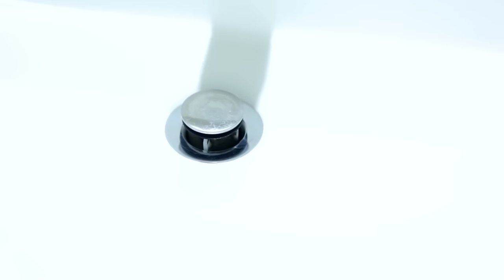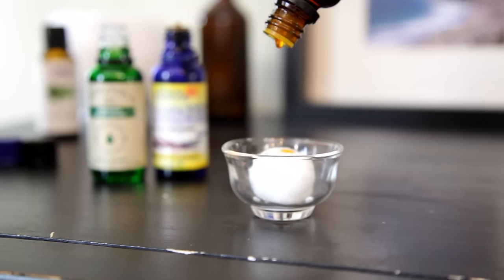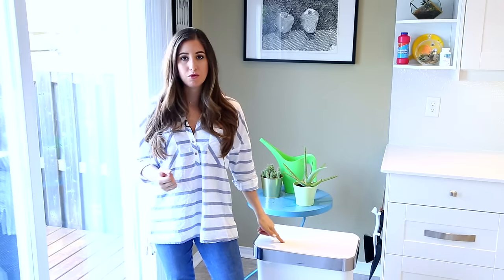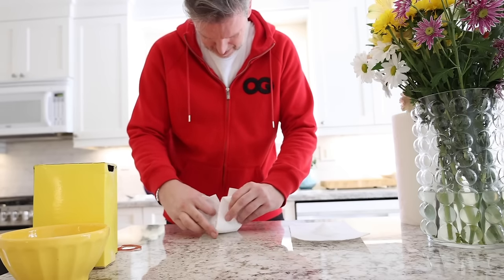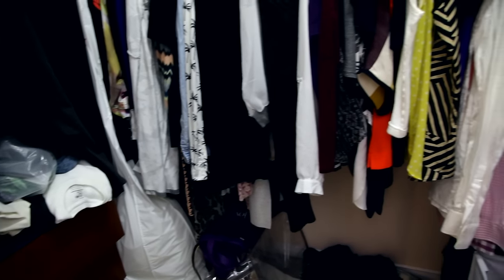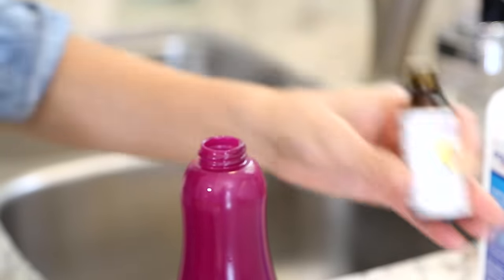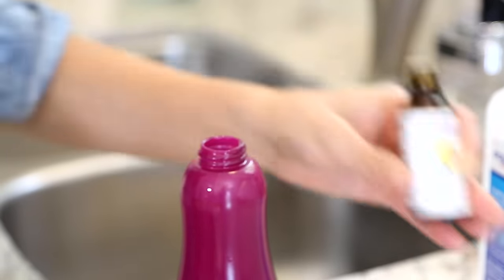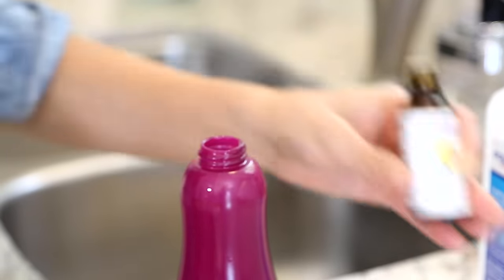21 Ways to Make Your Home Smell Better!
If you want to make your home smell better, this is the video for you! Melissa Maker shares 21 tips on getting the scent signature of your home in order once and for all!

0:00 - Introduction
1:21 - Find The Source
2:19 - Drains
3:38 - Essential Oils
4:25 - Let it Breathe
4:50 - Garbage & Compost
5:44 - Shoe Stank
6:45 - Walk-in Closets
7:11 - DIY Room Spray
8:01 - Stay on Top of Floors
9:28 - Steam & Enzymes
11:13 - Clean Your Garbage Can
16:07 - Stove Top Simmer
17:32 - Soft Surfaces
19:16 - Unfinished Areas
20:33 - Diffusers
21:34 - DIY Poo Poo Spray
24:24 - Air Purification
25:41 - Pantry Items
26:59 - Make Some Cookies
28:06 - And Finally...